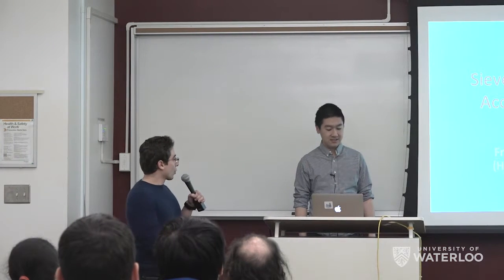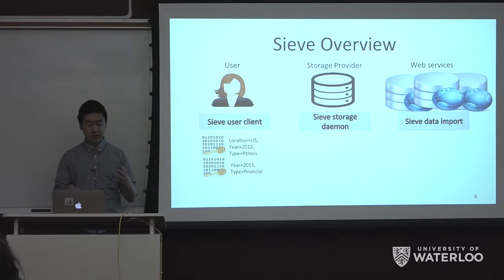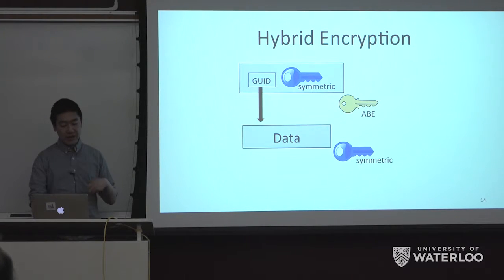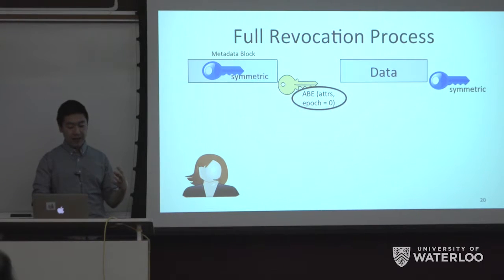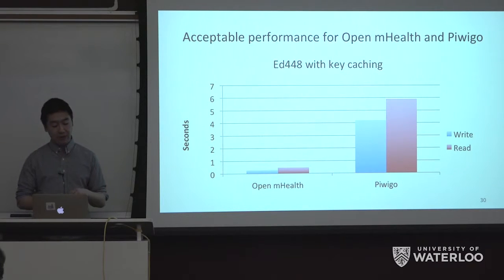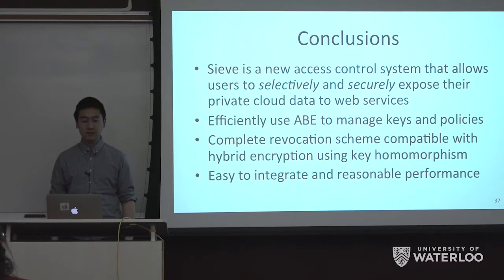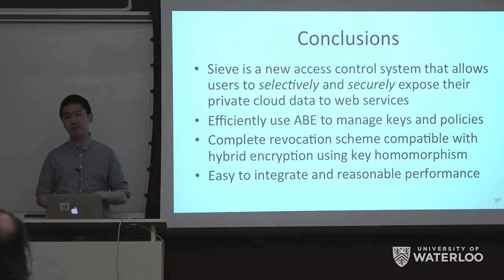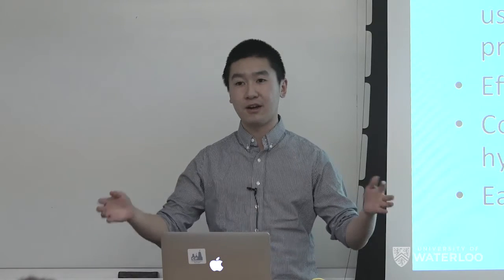Frank Wang - Sieve: Cryptographically Enforced AC for User Data in Untrusted Clouds [01 Feb 2017]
This talk is part of the CrySP Speaker Series on Privacy. For more information and to view other talks in the series, go

Sieve: Cryptographically Enforced Access Control for User Data in Untrusted Clouds
Frank Wang, MIT
February 1, 2017

Abstract:
Modern web services rob users of low-level control over cloud storage—a user’s single logical data set is scattered across multiple storage silos whose access controls are set by web services, not users. The consequence is that users lack the ultimate authority to determine how their data is shared with other web services. In this talk, we introduce Sieve, a new platform which selectively (and securely) exposes user data to web services. Sieve has a user-centric storage model: each user uploads encrypted data to a single cloud store, and by default, only the user knows the decryption keys. Given this storage model, Sieve defines an infrastructure to support rich, legacy web applications. Using attribute-based encryption, Sieve allows users to define intuitively understandable access policies that are cryptographically enforceable. Using key homomorphism, Sieve can reencrypt user data on storage providers in situ, revoking decryption keys from web services without revealing new keys to the storage provider. Using secret sharing and two-factor authentication, Sieve protects cryptographic secrets against the loss of user devices like smartphones and laptops. The result is that users can enjoy rich, legacy web applications, while benefiting from cryptographically strong controls over which data a web service can access.

Bio:
Frank is a PhD student at MIT focusing on building secure systems. He got his bachelor’s degree from Stanford with a focus on applied cryptography. He runs the MIT security seminar and a summer program for early stage security companies called Cybersecurity Factory. He has interned on the security teams at Google and Facebook as well as consulted on security strategy for various companies. When he is not busy worrying about your security, he enjoys going to art museums and being outdoors.